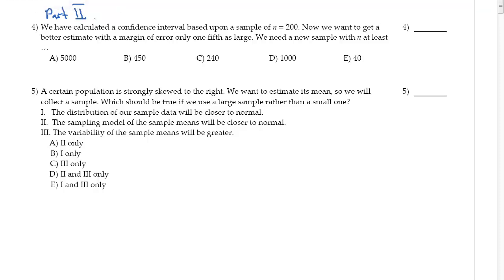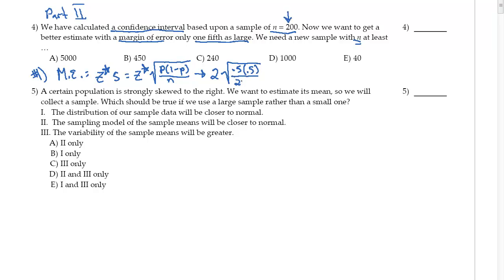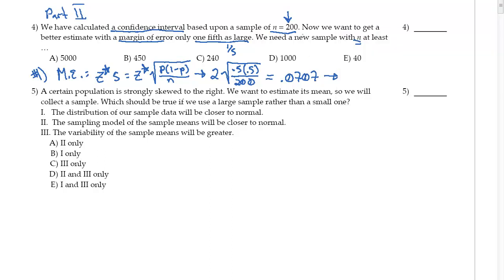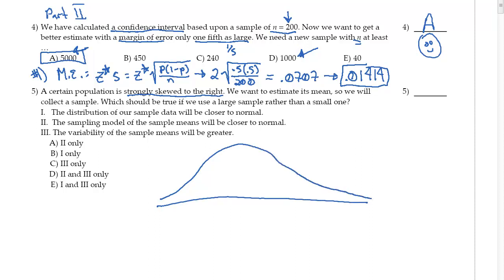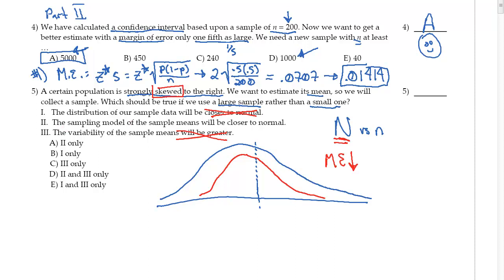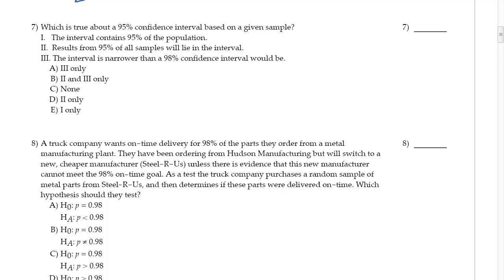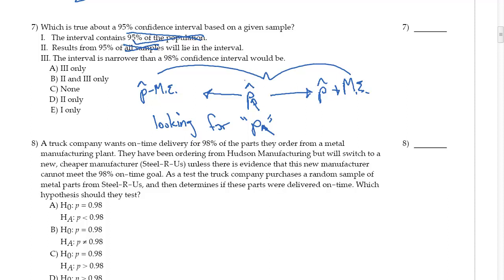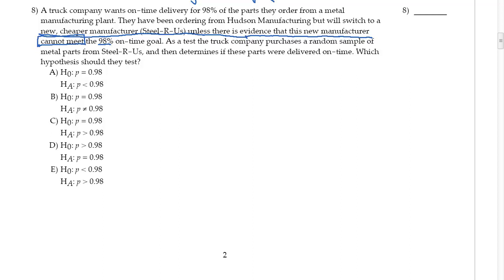Practicing Unit 2 Stats part 2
questions 5-8 on the Unit 2 Practice Exam. We covered Confidence Intervals, P-value, Central Limit Theorem, and Hypothesis Testing.